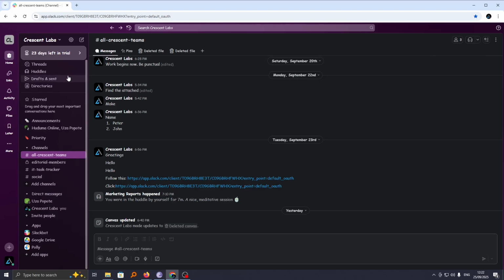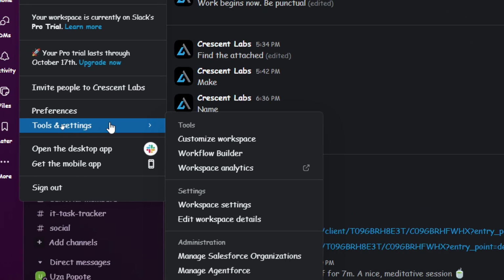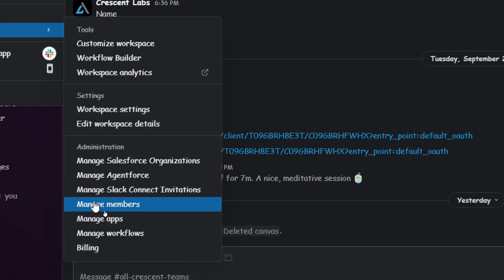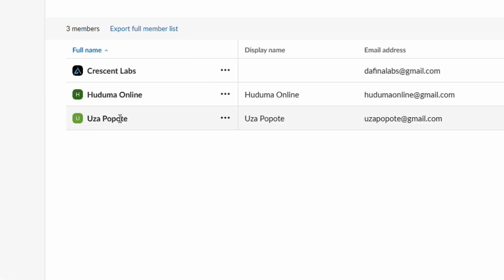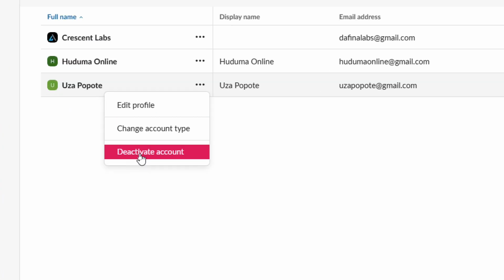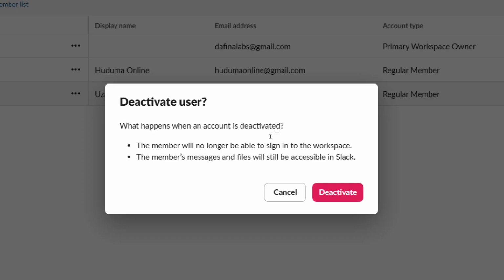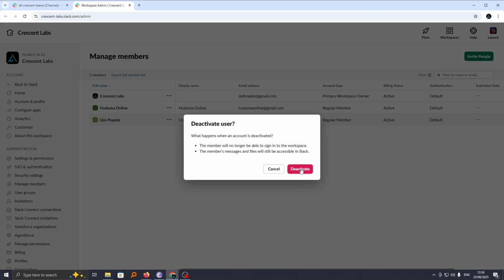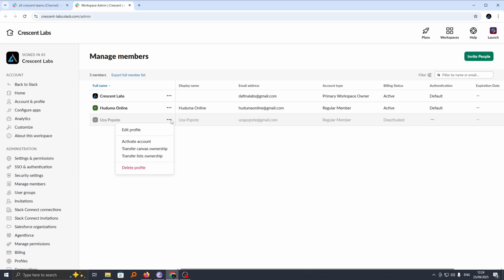How To Deactivate Member Account In Slack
Learn how to deactivate a member account in Slack. This step-by-step tutorial shows you how to remove inactive or unwanted users from your workspace while keeping your team organized and secure.